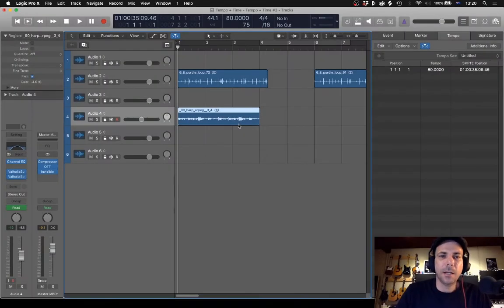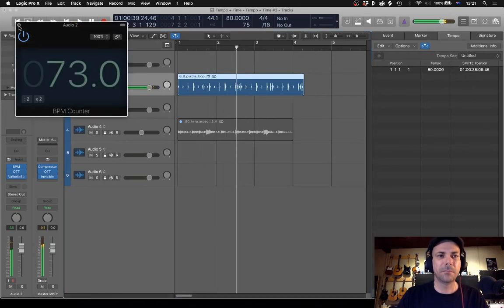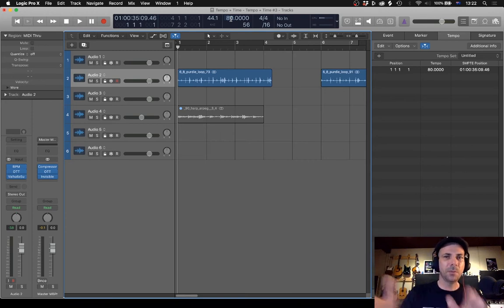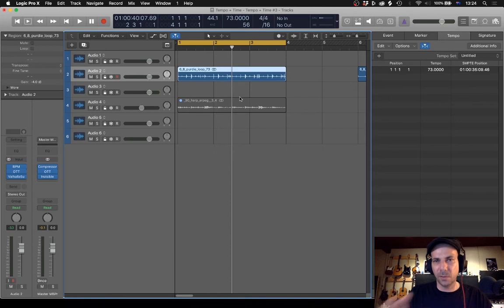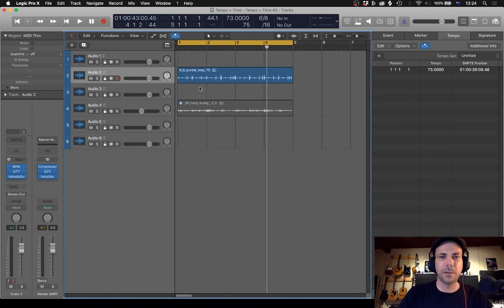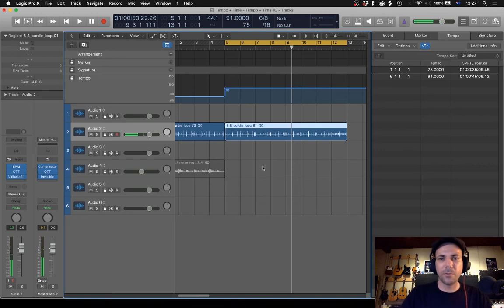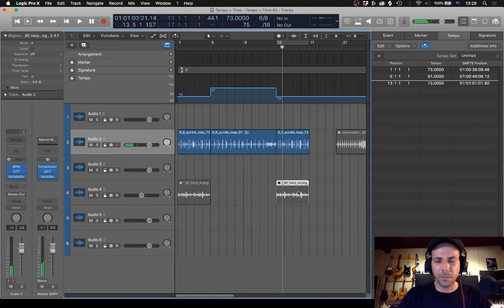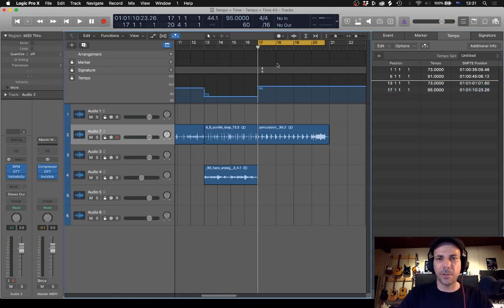Changing tempo & time signatures in Logic Pro X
Rob guides us through how he switched up time signatures and tempo in Logic Pro X various different ways.